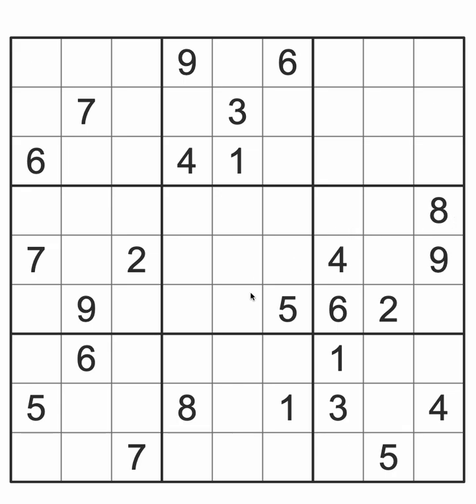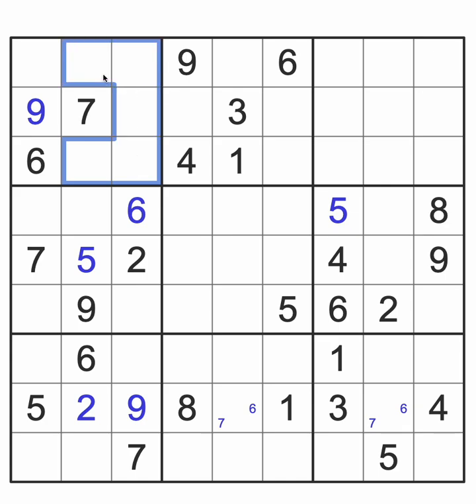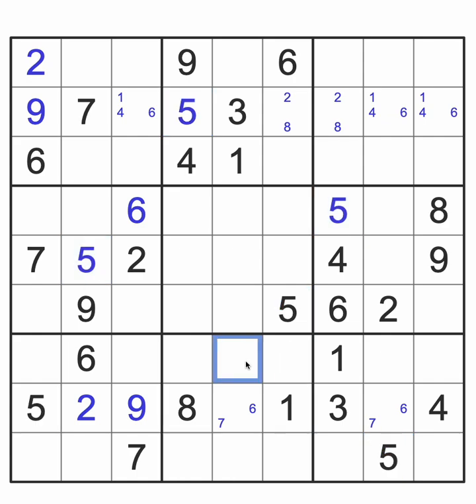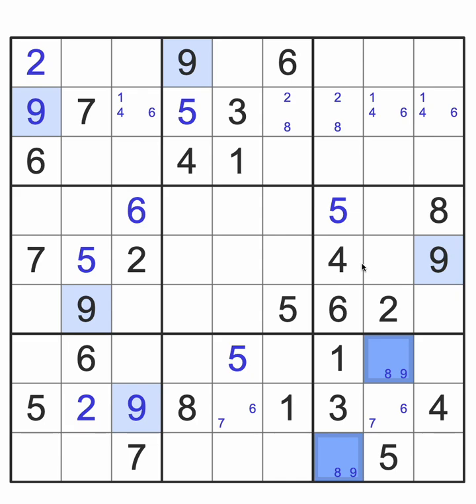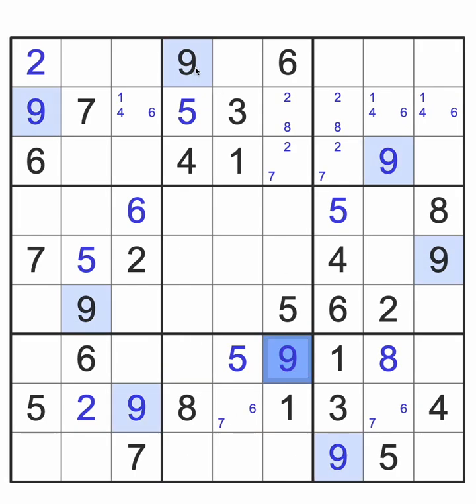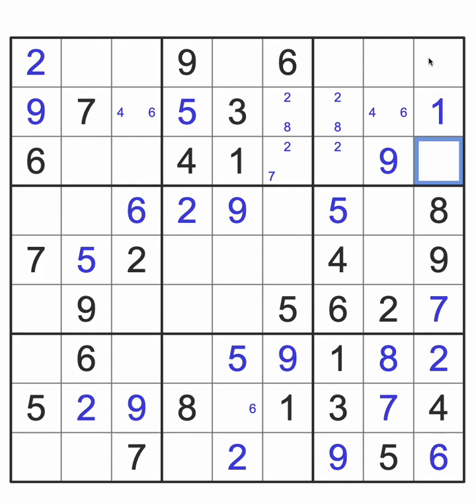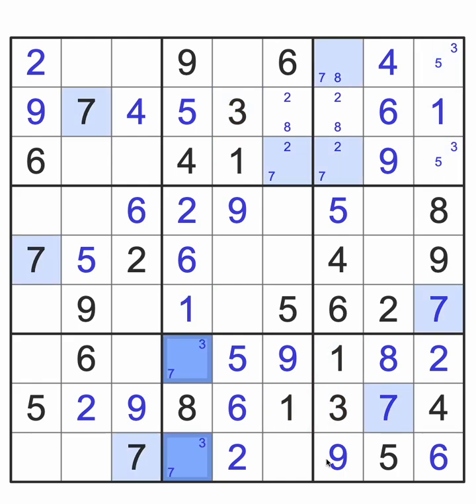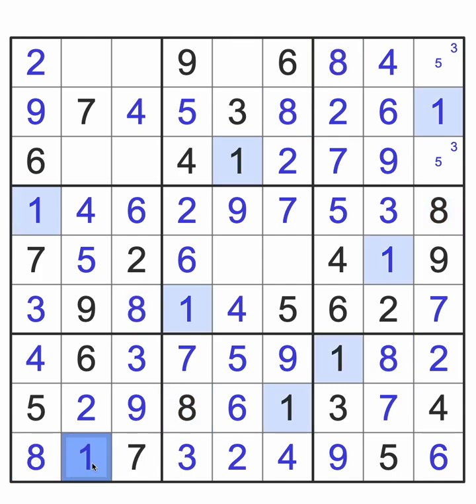New York Times Sudoku Hard Solution for March 9, 2025: Walkthrough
Here is my walkthrough of NYT Sudoku Hard for 03/09/2025.  This is the only video I am uploading today, because I made a big mistake on the other one.